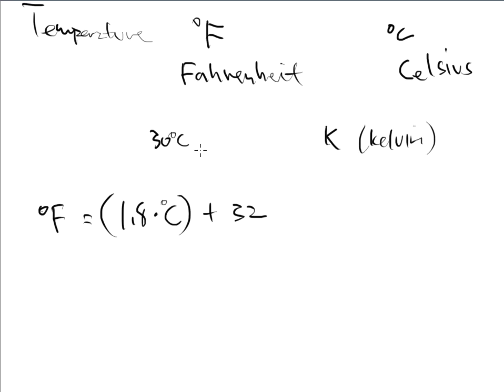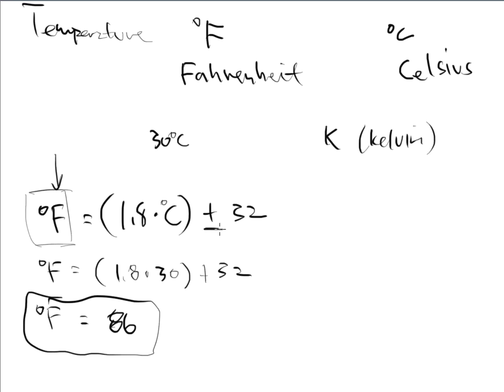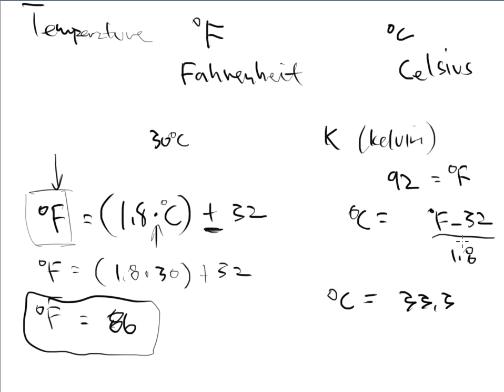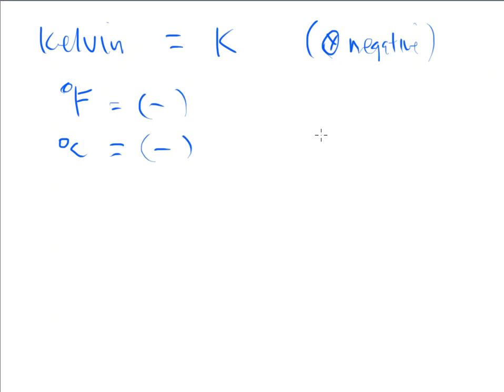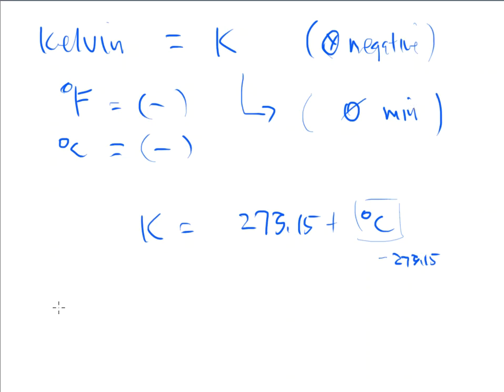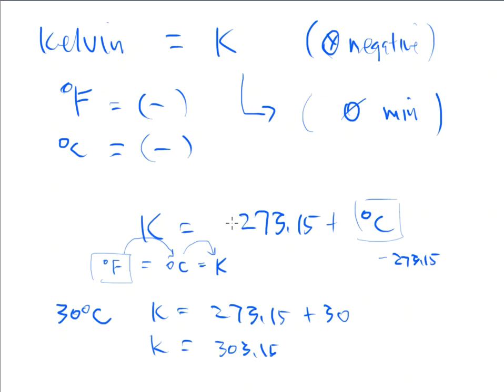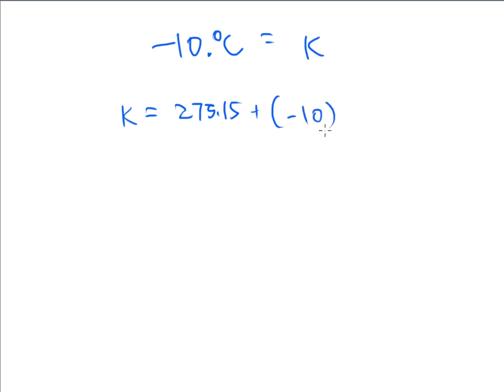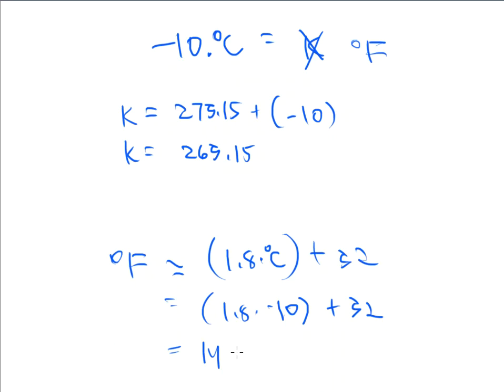Farenheit, Celsius, and Kelvin Temperature Conversions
How do we convert Farenheit, Celsius, and Kelvin temperatures?  Using a few equations, of course!